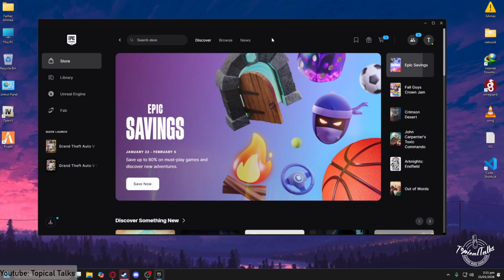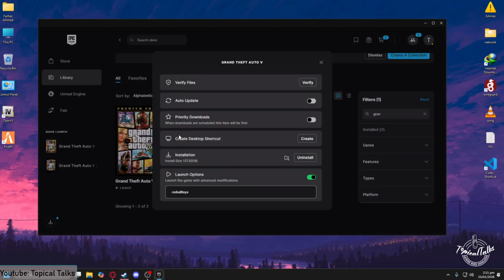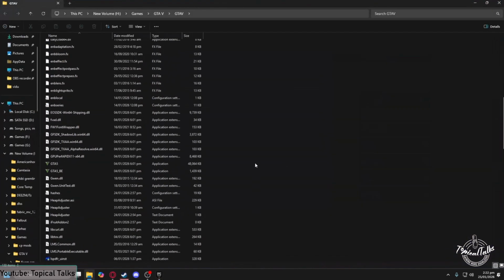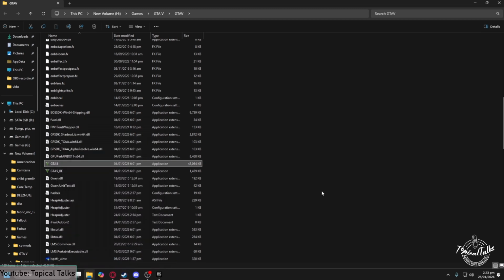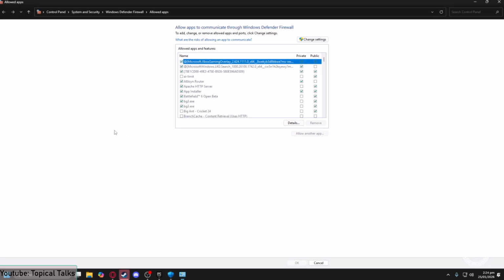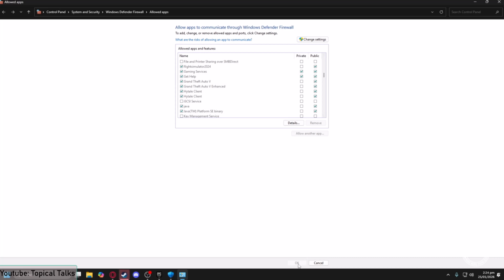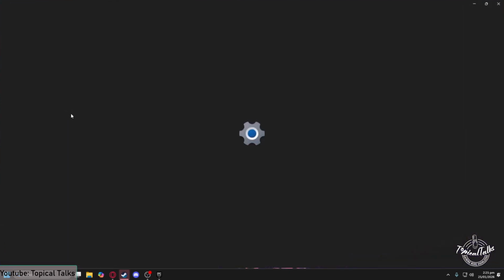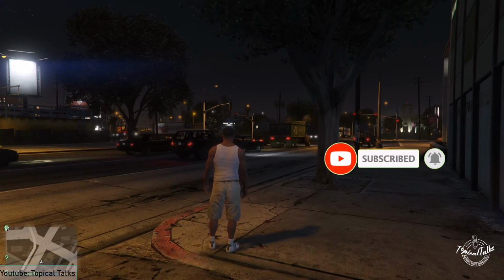Fix GTA V Crash Loading Screen Windows 11 (2026)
GTA Online is far from perfect and like any game, it can be subject to the occasional glitch and bug which stops you playing or causes the game to crash, learn how to fix infinite loading screen windows 11 for gta v